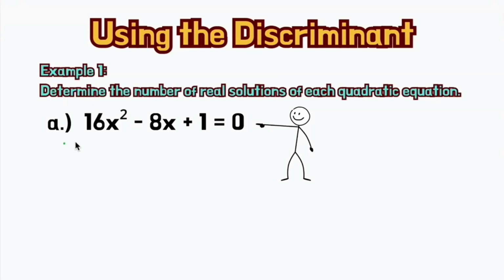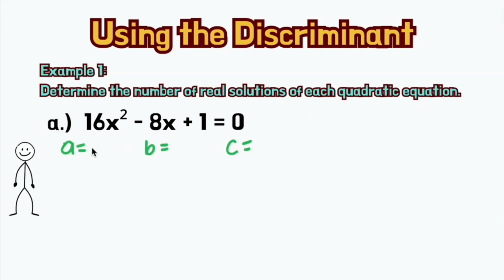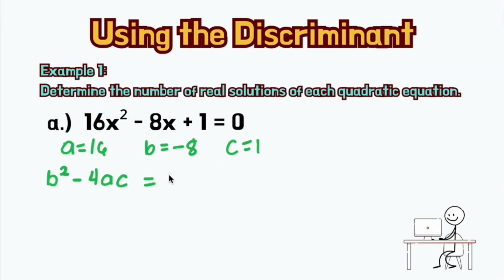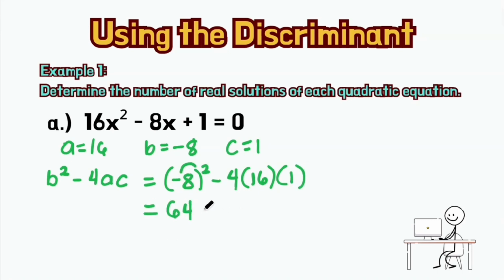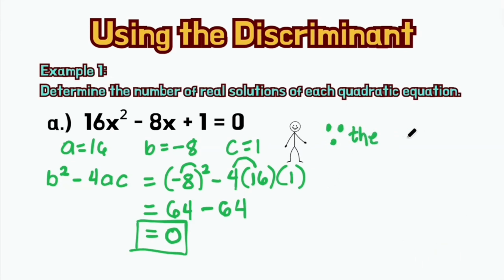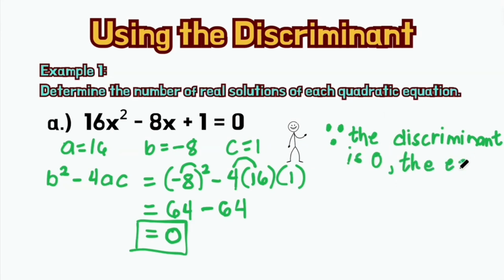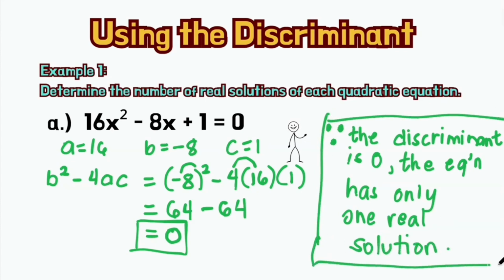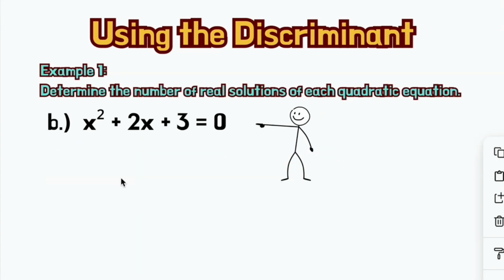How to Find the Discriminant of 16x² − 8x + 1 = 0 | Step-by-Step Guide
In this video, we’ll learn how to find the discriminant of the quadratic equation 16x² − 8x + 1 = 0. The discriminant tells us whether a quadratic has two real solutions, one real solution, or no real solution at all.

📌 What’s inside this lesson:

The discriminant formula (b² - 4ac)

Step-by-step solution for 16x² − 8x + 1 = 0

How to interpret the meaning of the discriminant